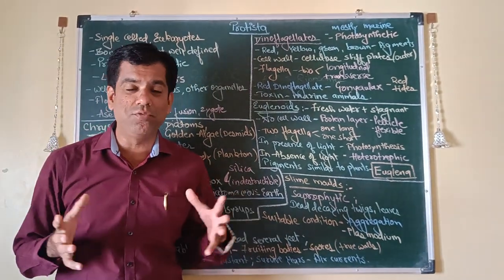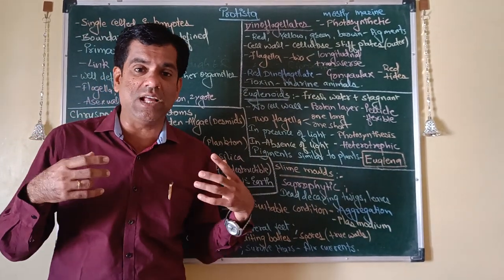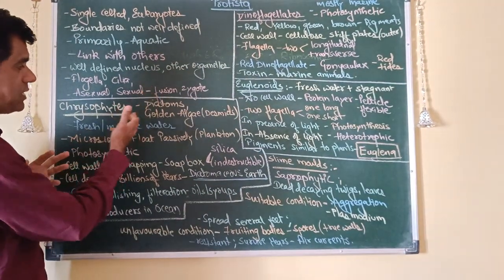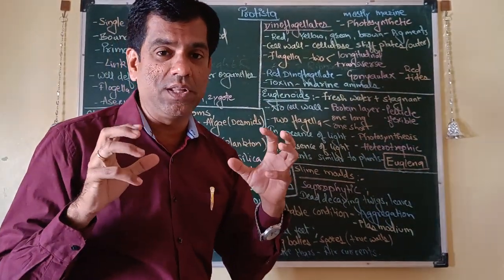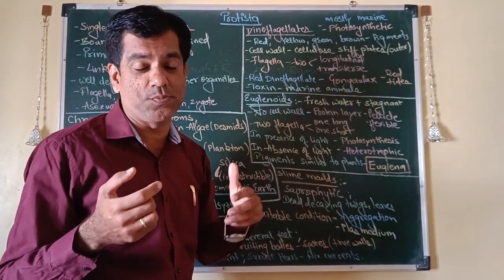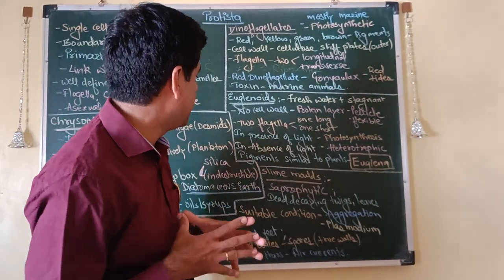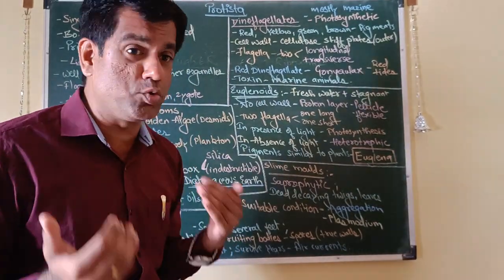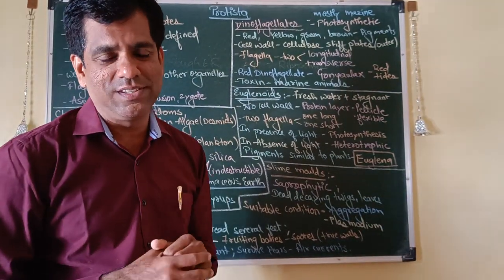Biological Classification NCERT Biology Prof Kukreja Girish Living World MCQ NEET Protista